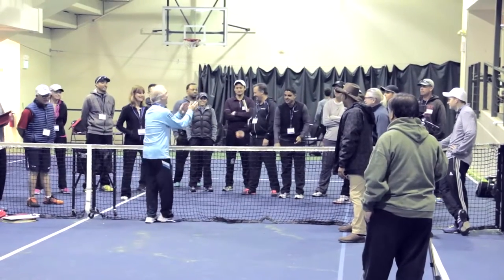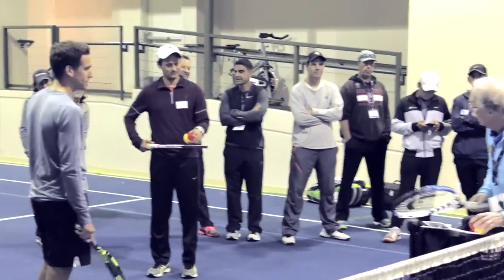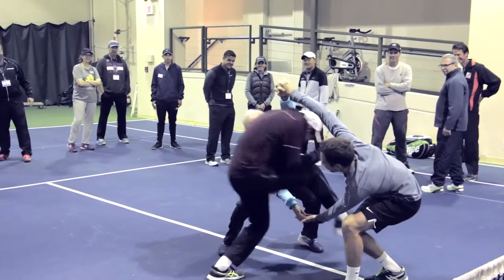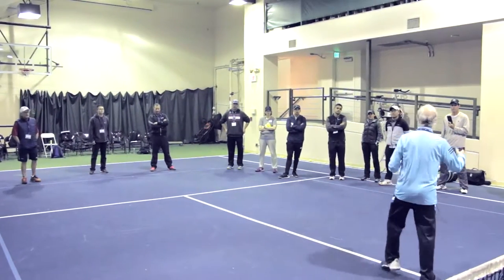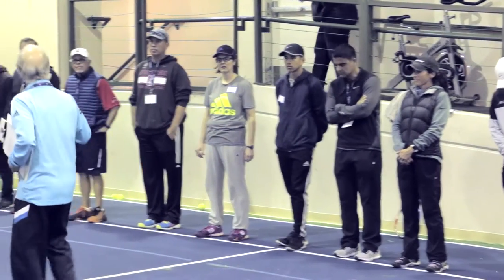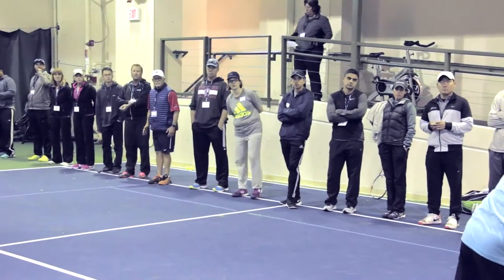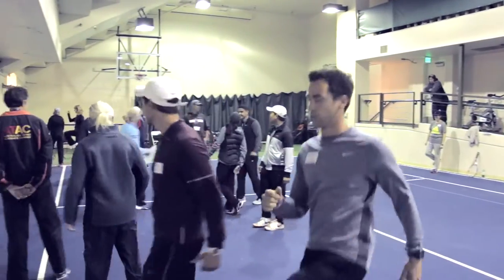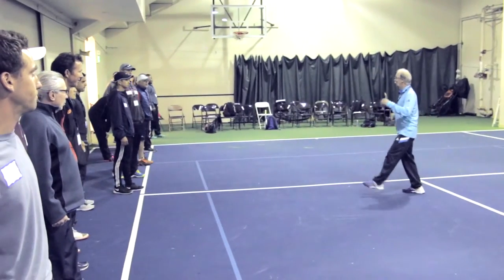Coaching Tennis | Physical Literacy for Kids and Adults IV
In this video, you can learn fun activities to develop coordination in youngsters and adults. Play the mirror drill, patty cake, star jumps, jumping jacks and more.